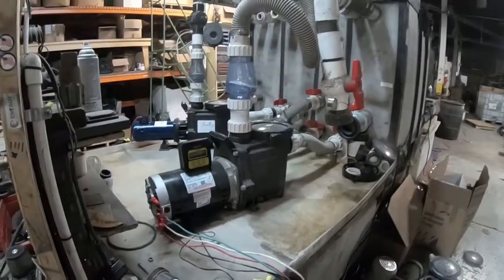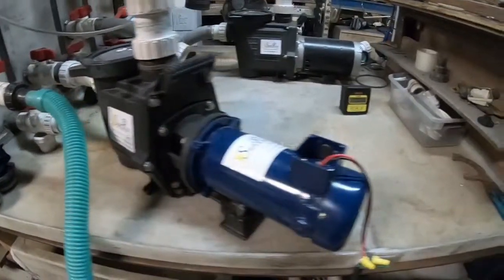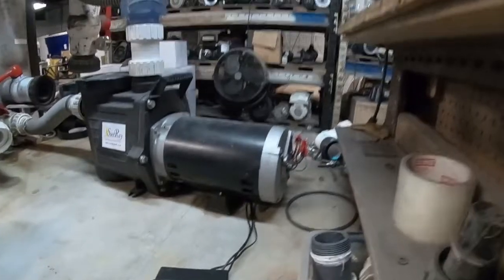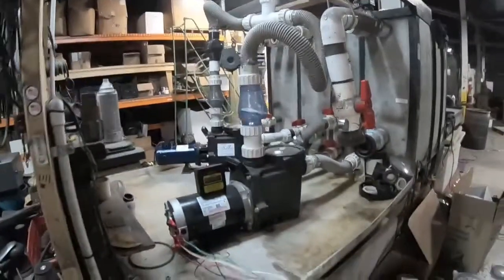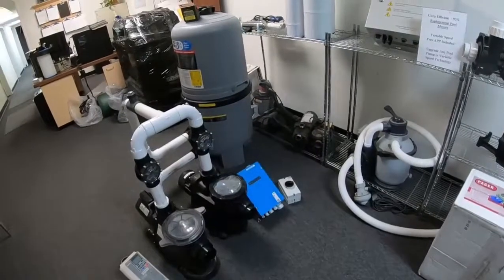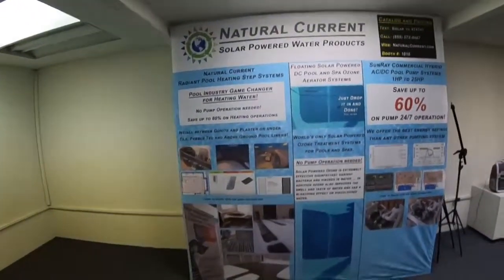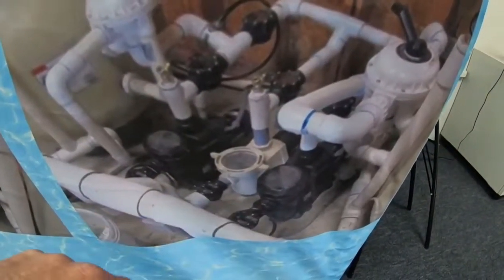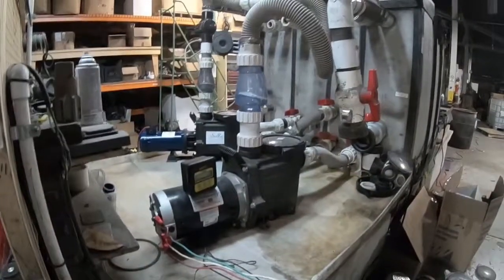Hybrid Solar Pool Pump System with Flow Meter Controlled AC/DC 24/7 Operation SolarPool.com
Discover the game-changing SunRay Hybrid AC/DC Flow Controlled Pumping System that’s transforming commercial pools, fountains, ponds, and water features everywhere! In this in-depth demonstration, Michael from Natural Current walks you through how the integrated AC and DC pumps work seamlessly to achieve the perfect flow rate while cutting energy costs by up to 60%. Watch as the system intelligently shifts from AC to solar-powered DC pumping based on ambient light, ensuring optimal performance, sustainability, and lower utility bills.

Revolutionize Your Pool Pumping: Save Up to 60% with the SunRay Hybrid AC/DC System!

*Watch Key Moments:*
0:00 – Introduction to the SunRay Hybrid AC/DC System
0:02 – Overview of the AC and DC pump setup
0:12 – Explanation of the flow meter setting at 80 gallons per minute
0:18 – How the system achieves the set flow rate with the AC pump
1:14 – Transition to the DC solar pump as the sun comes out
1:45 – Demonstration of the AC pump turning off when solar power meets the flow rate
2:08 – Adjusting back pressure and fine-tuning flow rate
3:01 – How the AC and DC pumps work in harmony for various water feature needs
4:00 – Overview of plumbing, check valves, and digital flow meter functionality
5:13 – Energy savings breakdown and cost reduction insights
6:00 – Detailed installation insights for both commercial and residential setups
8:00 – Breakdown of system graphs, flow rates, and utility cost savings
10:00 – Final thoughts on achieving the perfect blend of AC/DC pumping
11:00 – Recap and call-to-action to save on energy costs and become a sustainable pump owner

In this comprehensive walkthrough, Michael explains every detail of how the system maintains a steady 80 gallons per minute (or your desired flow rate) by intelligently balancing the use of AC power with solar-powered DC efficiency. Whether you’re managing a commercial pool, a decorative fountain, or a fish hatchery, this innovative solution is designed to optimize performance while providing significant energy savings during peak daytime hours.

*Why Choose the SunRay Hybrid AC/DC System?*
• *Energy Efficiency:* Save 40-60% on your energy costs by leveraging the power of the sun during the day.
• *Seamless Integration:* Enjoy a smart setup where the DC solar pump and AC pump work together, reducing unnecessary energy consumption.
• *Durability & Reliability:* With award-winning technology and 15 years of industry expertise, our systems are built to last and ensure optimal performance.
• *Versatility:* Perfect for commercial pools, community fountains, ornamental ponds, or even large-scale water features.

*Installation & System Setup:*
The video also shows practical installation tips in our showroom setting. You’ll see how to efficiently plumb in the system including cartridge filters, check valves, digital flow meters, and both AC and DC pump configurations. Understanding these fundamentals can make the difference between a standard pump operation and a high-efficiency system that saves you money on your utility bill.

Don’t wait – upgrade your water feature pumping system today and start enjoying significant energy savings!

Join the thousands of pool and fountain owners who have already embraced the future of energy-efficient water management.

Your best path is to fill out our Pool Q&A Form.

Natural Current
Michael Evingham
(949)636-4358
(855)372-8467